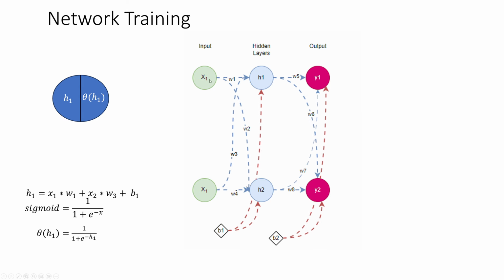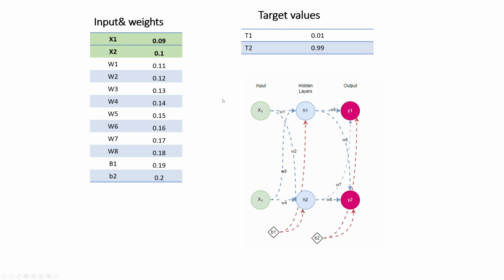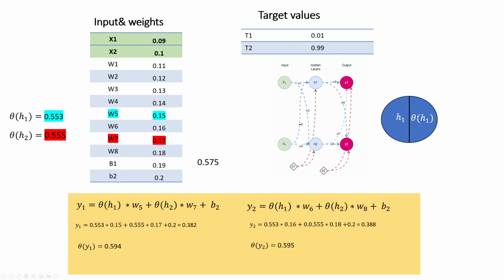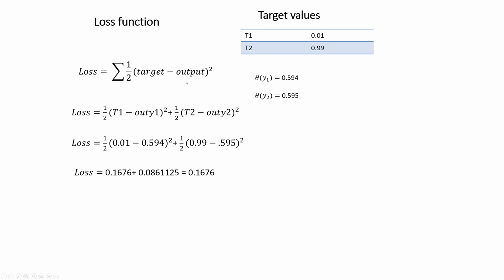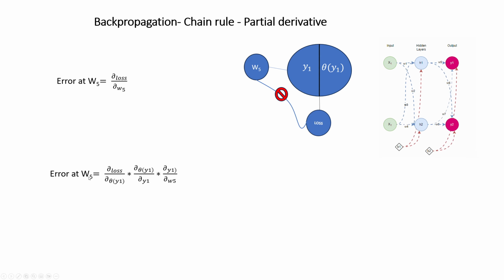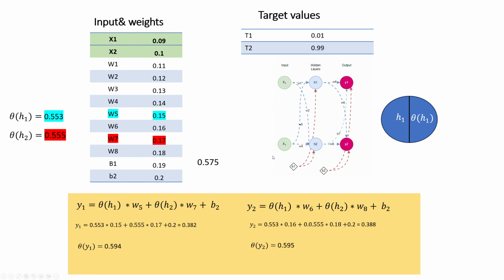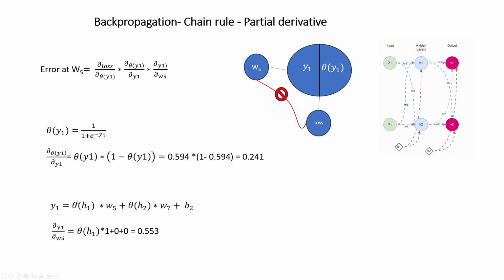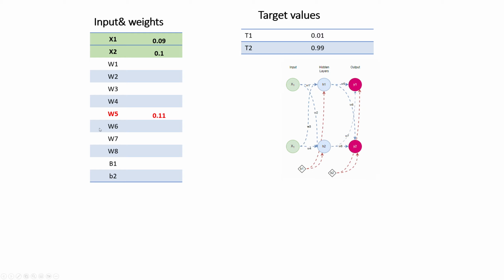Backpropagation with numeric example, WELL EXPLAINED :)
*Master Backpropagation with a Real Numeric Example!* 🔥🎯

Are you struggling to **grasp backpropagation** in neural networks? Does the math feel overwhelming? Don't worry—we’ve got you covered! This *crystal-clear, step-by-step tutorial* will break it all down with *a real numeric example*, making it *super easy to understand*!

💡 *What’s Inside?*
✅ *The Core Concept* – What is backpropagation & why is it so powerful?
✅ *Step-by-Step Walkthrough* – A **real numeric example** explained in detail
✅ *Error Propagation & Weight Updates* – Learn how neural networks *actually* learn
✅ *Intuition Behind the Math* – No more confusion!

Backpropagation is the **engine** behind deep learning, yet it's one of the most misunderstood topics. **This tutorial simplifies everything**, so you can apply it **confidently** in your own projects! Whether you're a beginner or looking to level up, this is the **ultimate backpropagation guide** you need.

🎥 *Watch Now & Master Backpropagation Like a Pro!* 💡🚀

📢 *Tag your fellow AI & ML enthusiasts!* Let’s learn together! 🧠💻